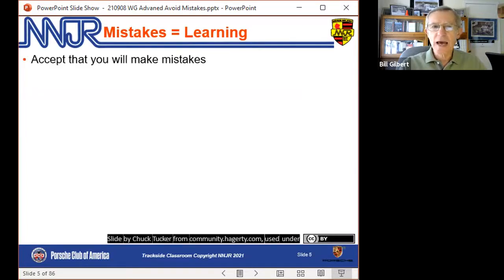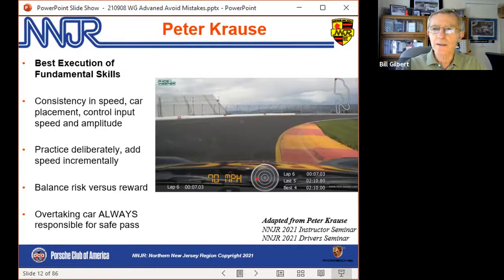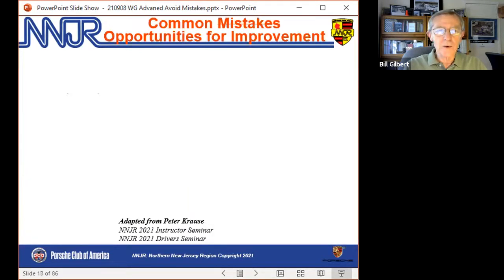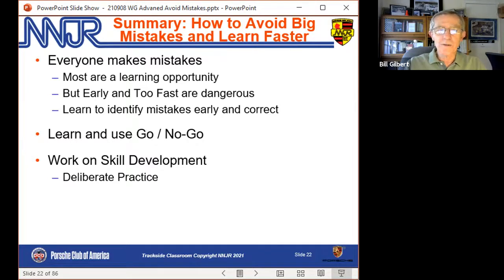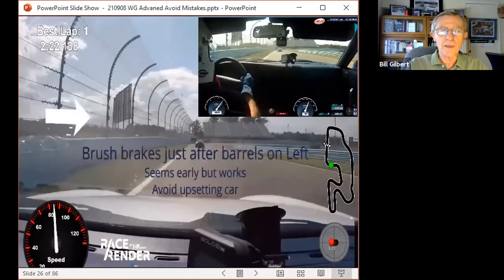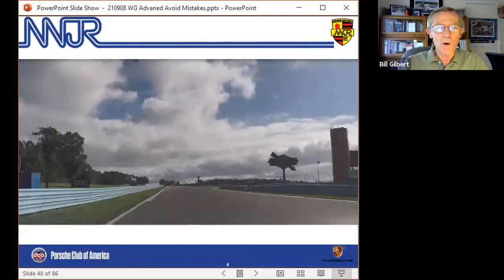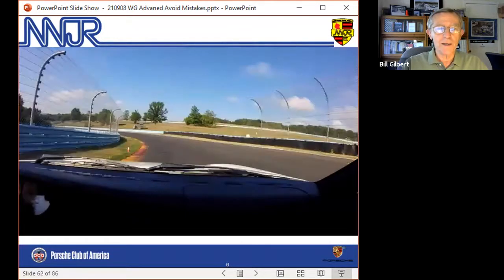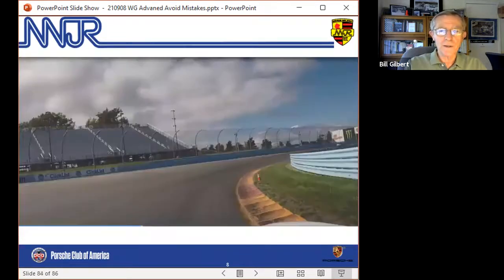HPDE Presentation: How to Avoid Big Mistakes and Improve Learning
Presentation about How to Avoid Big Mistakes and Improve Learning.

Designed for advanced and solo drivers, not for student drivers.

Prepared by Northern New Jersey Region Porsche Club of America (NNJR PCA) chief driving instructors.

for a copy of the slides.